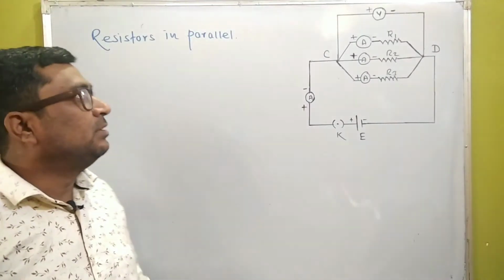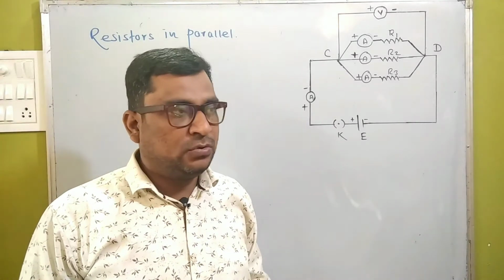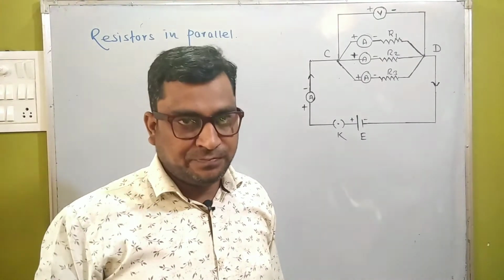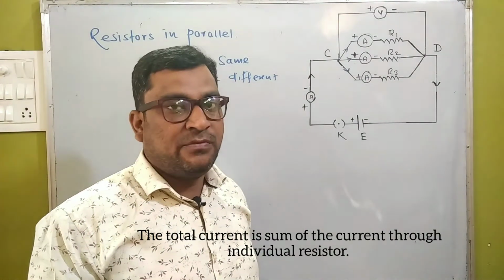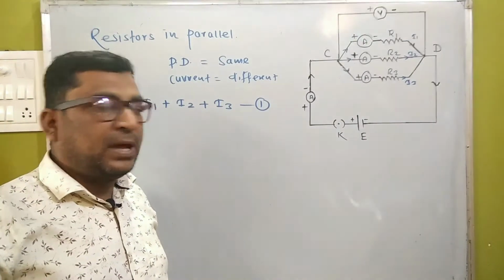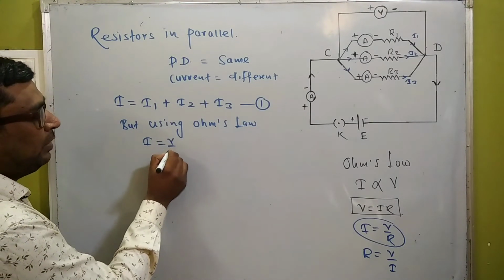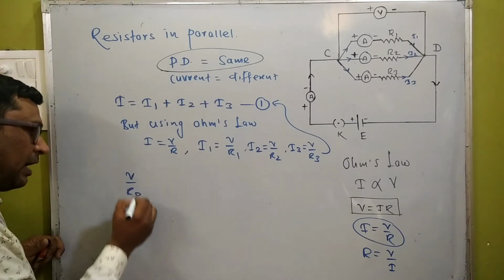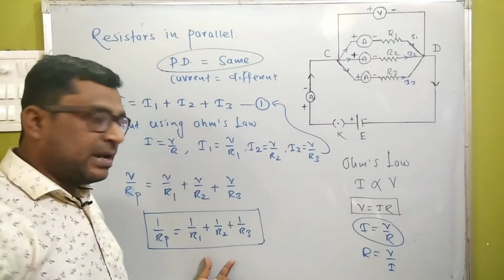Resistor in parallel|1/Rp=1/R1+1/R2+1/R3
1/Rp=1/R1+1/R2+1/R3
equation for resistors when they are connected parallel.